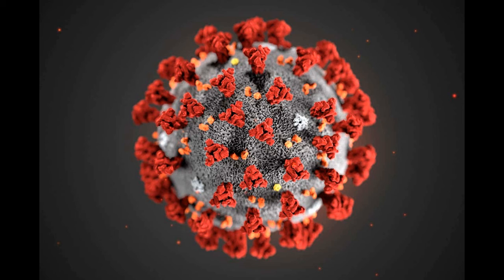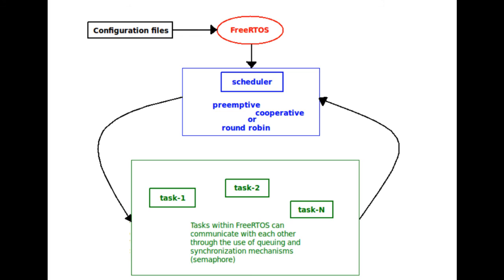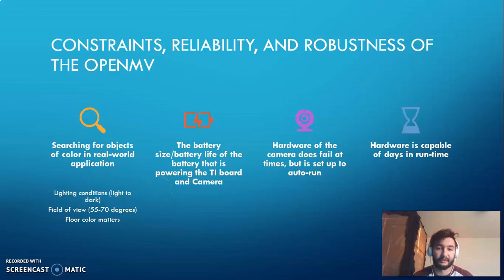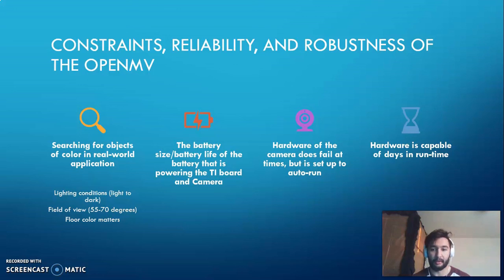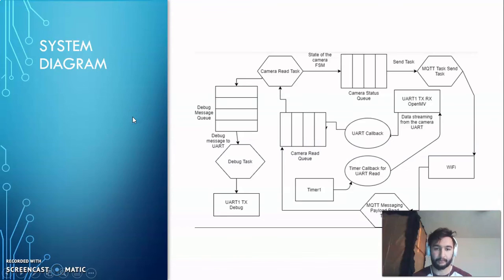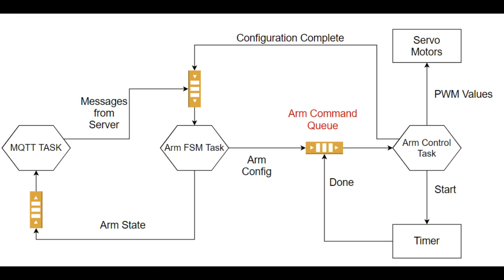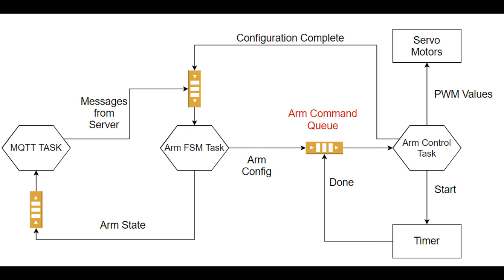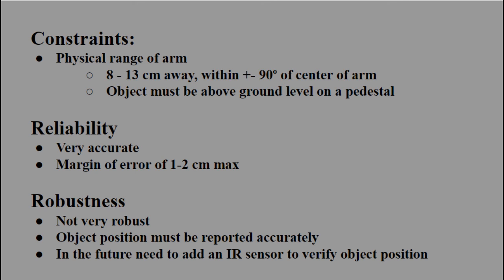Embedded System Undergraduate Design Team Six. Spring 2020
Our summary video